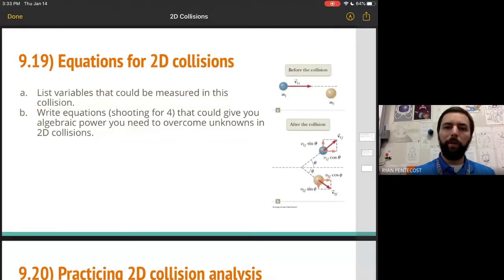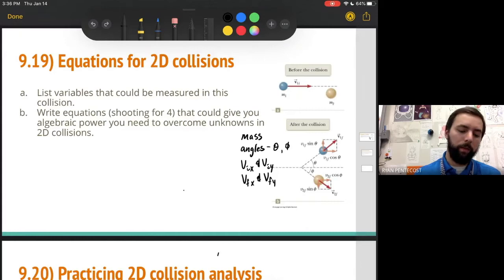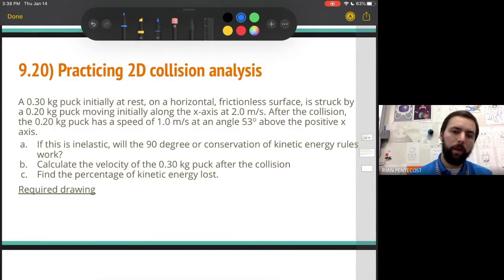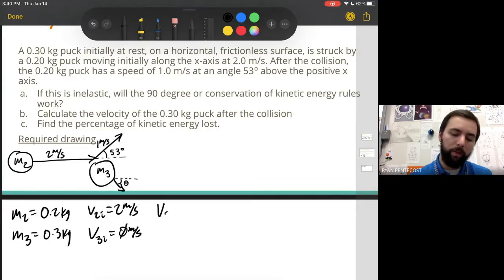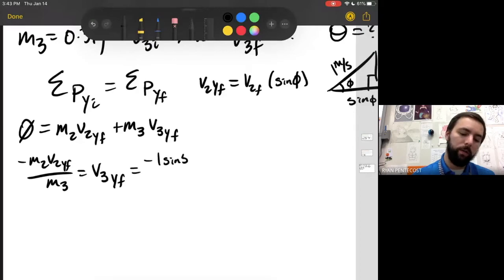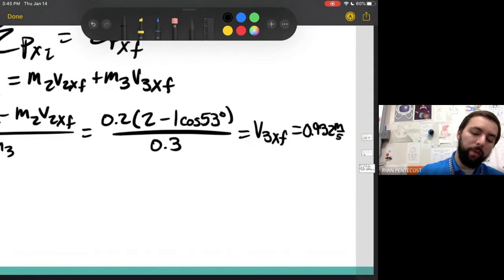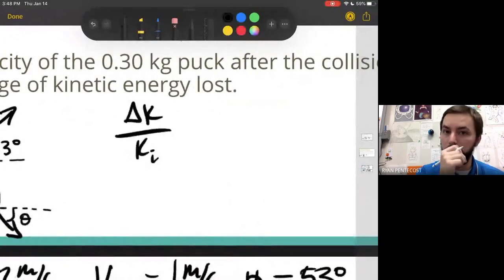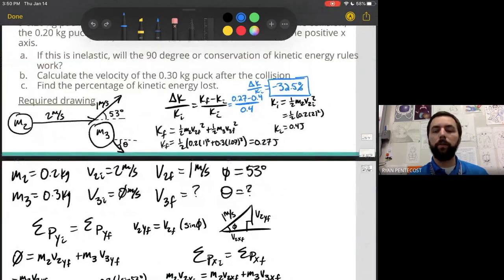2D Collisions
In this video, I go over the technique of solving a conservation of momentum problem that is in 2 dimensions, the x and y-directions.